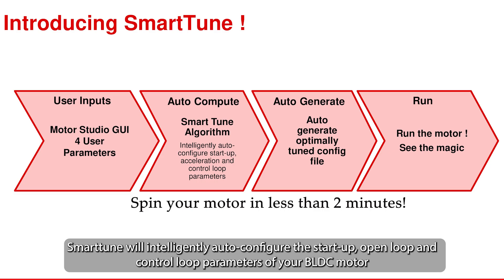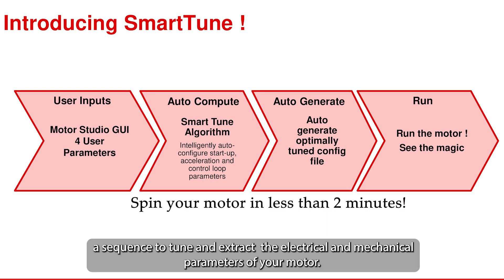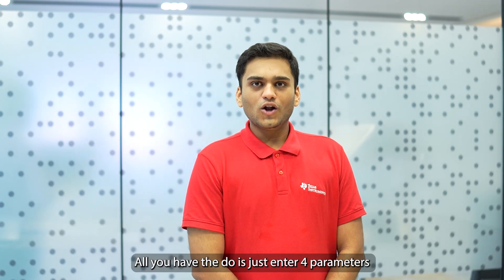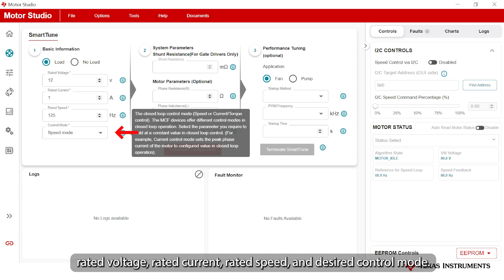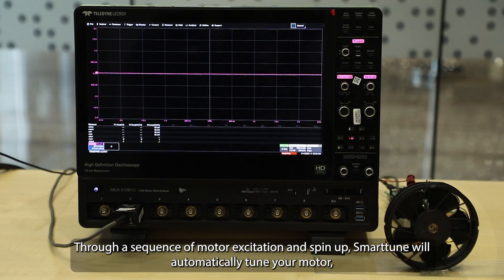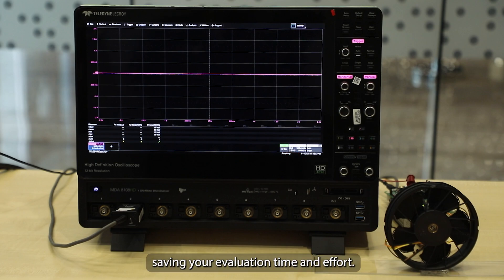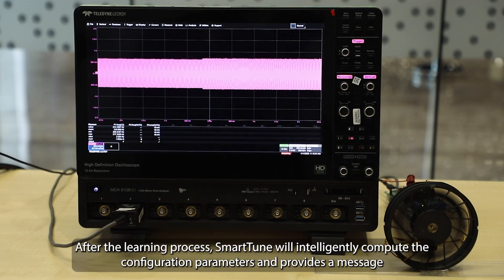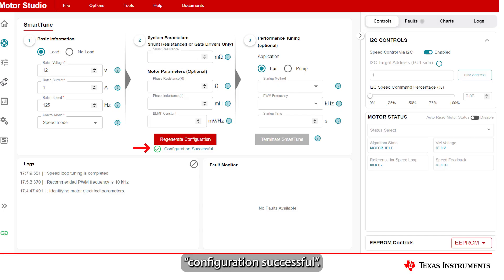Introducing SmartTune: Automatically Tune your Motor Parameters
This video showcases the benefits and how to use SmartTune to enable faster evaluation using the MOTORSTUDIO GUI. It walks through how the engineer can follow easy steps to spin their BLDC motor.